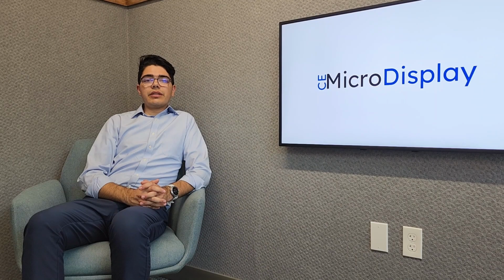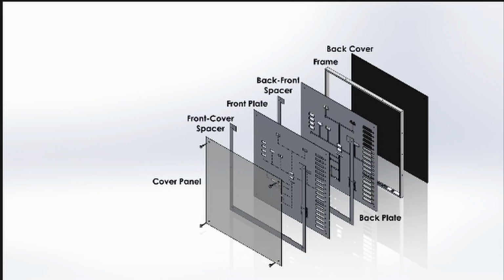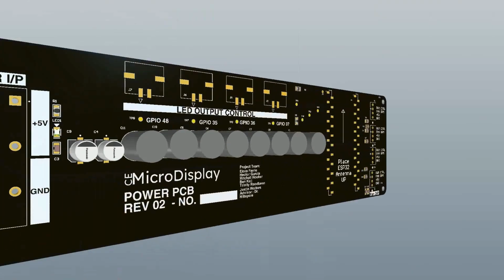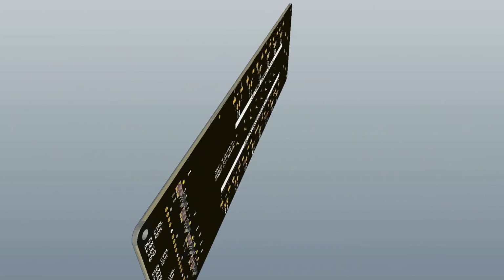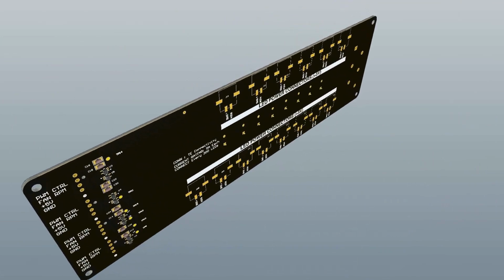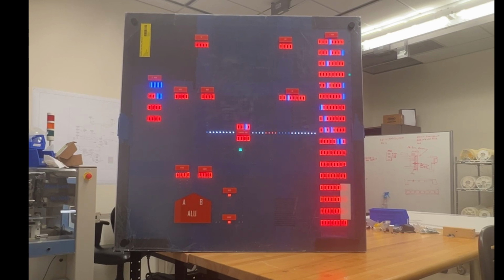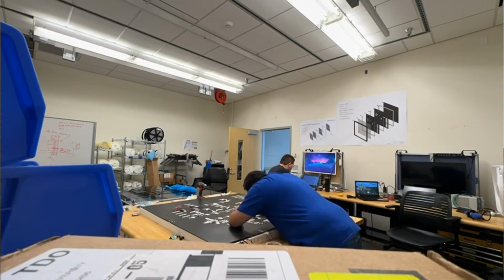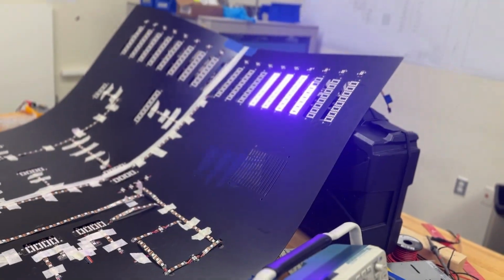Grand Valley State University, CE MicroDisplay - In Depth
Project Description: The CE Micro Display project is aimed at constructing a functional microprocessor core model for public viewing and showcasing at engineering trade shows. This model will be recognized by experts as a microprocessor core, while appearing as abstract art to the layperson. The design is based on the Harvard architecture and will be composed of distinct "blocks," each representing different sections of the core.

To illustrate the flow of data through the microprocessor, the model will employ LEDs, allowing observers to track the movement of data as it processes through various operations, such as ADD, OR, and NOR. The data flow will be displayed at a rate that is easily observable, ensuring clarity in the representation of data processing.